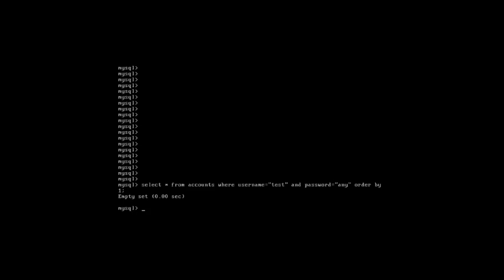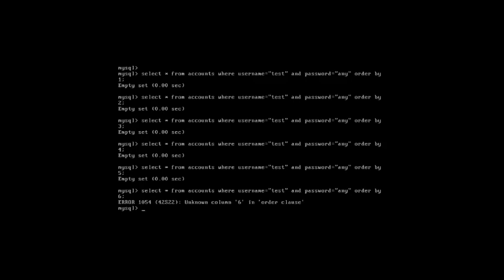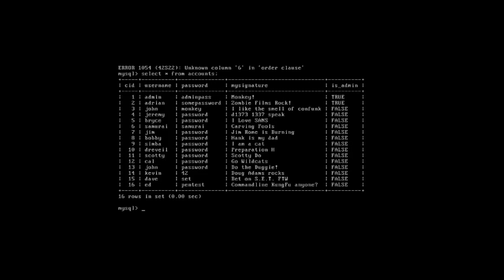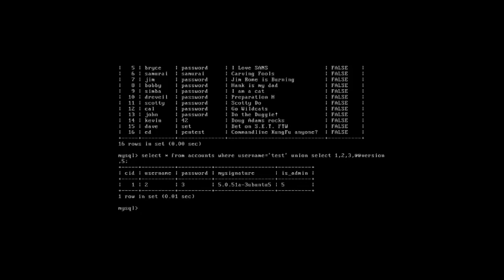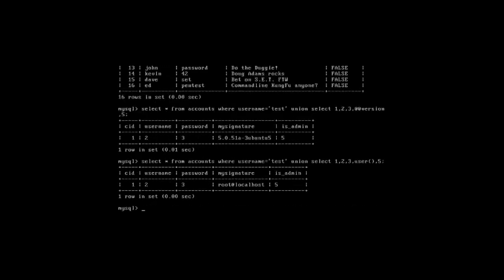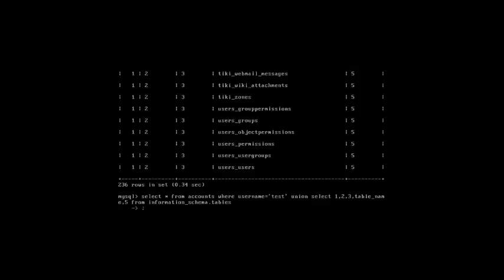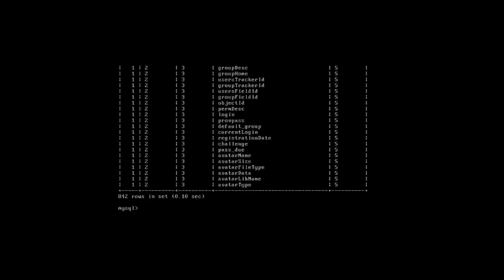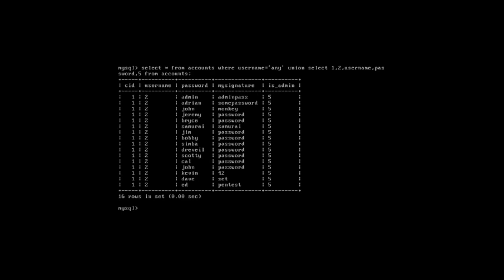Lecture - 53 (Part-2) SQL Injection Error Based IIT Kharagpur